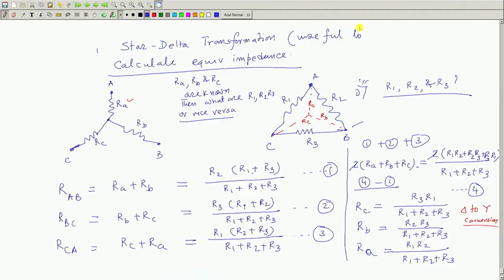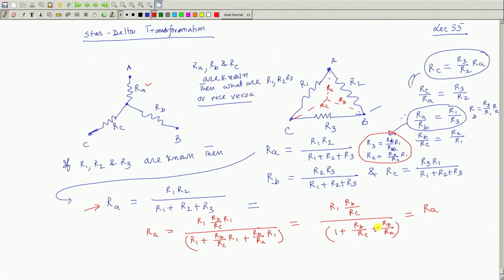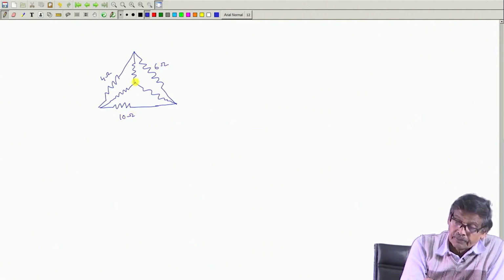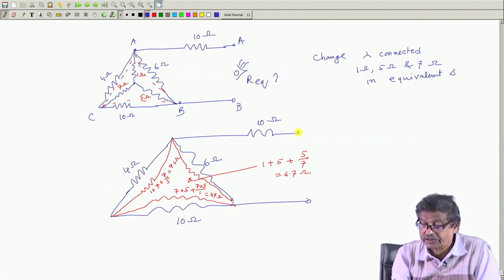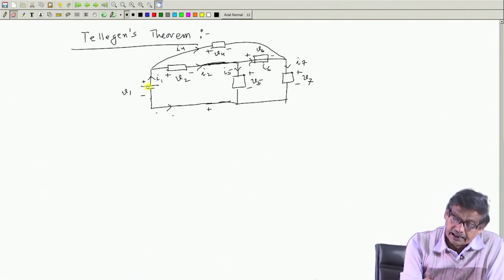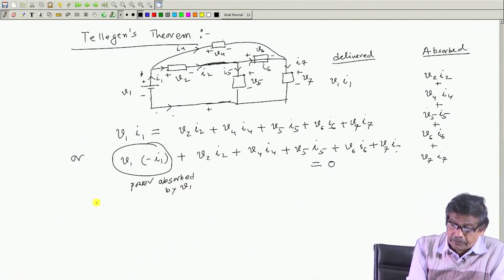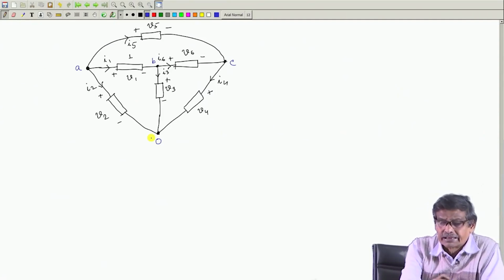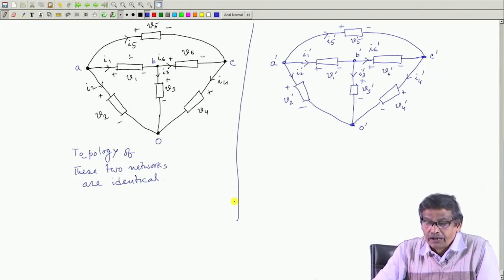Star-Delta and Delta-Star Transformation